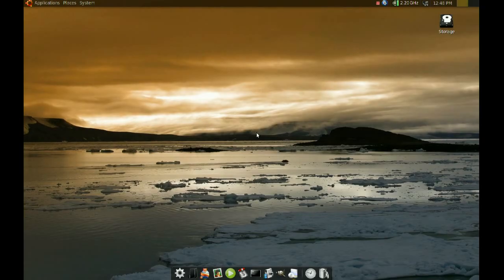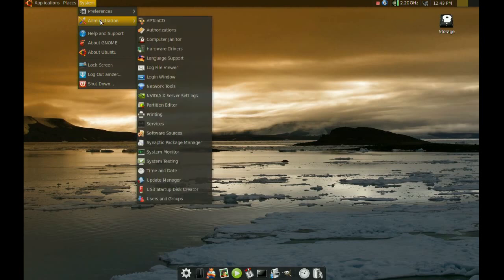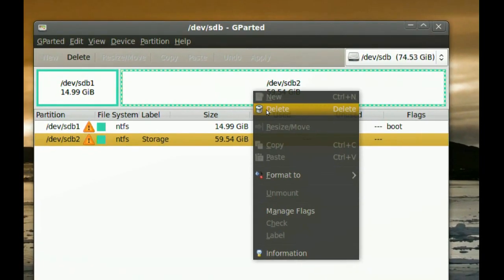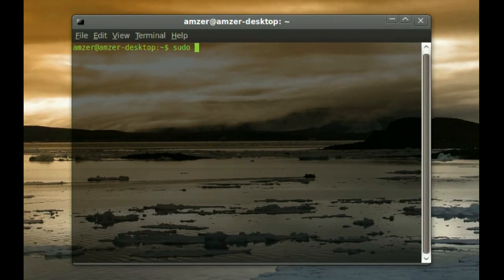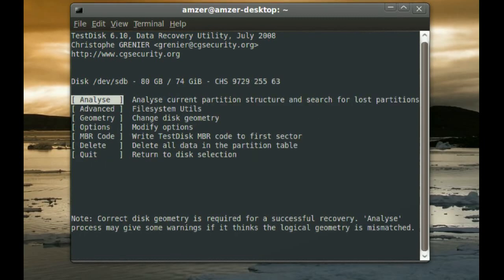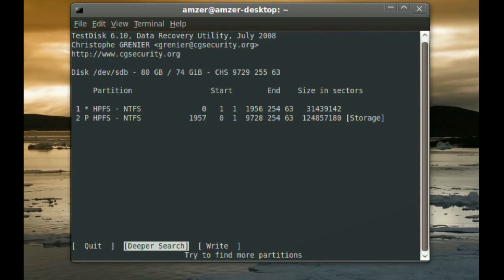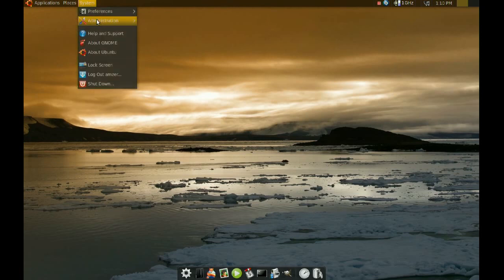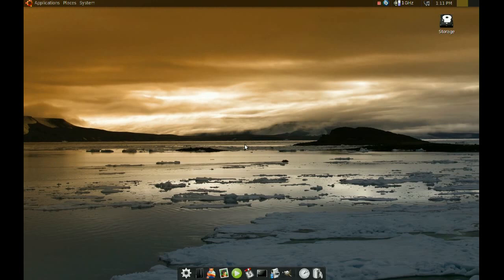Recover deleted partitions using Testdisk in Ubuntu #11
If you accidentally deleted a partition in your hard drive and are desperate to get your data and the partition back relax! this video is for you.  In this screen cast I show you how to easily recover the deleted partition along with the data in that partition.

You'll need to install Testdisk and follow the instructions in the video.
Comment and suggestions are always welcomed.